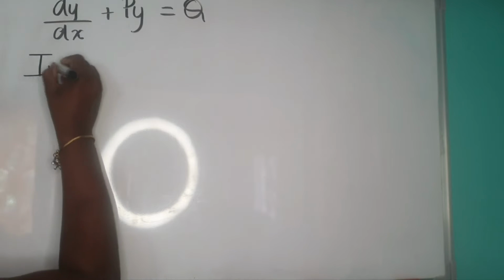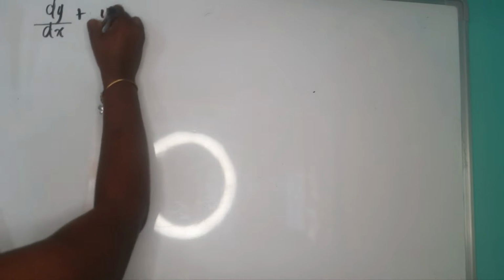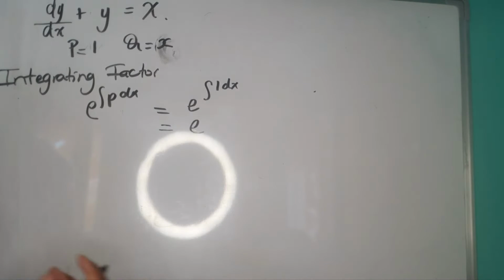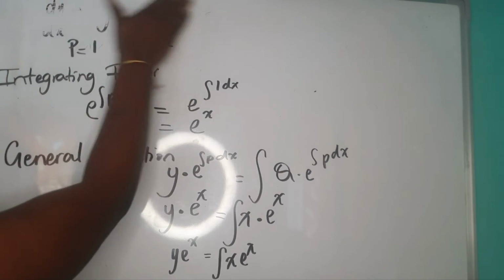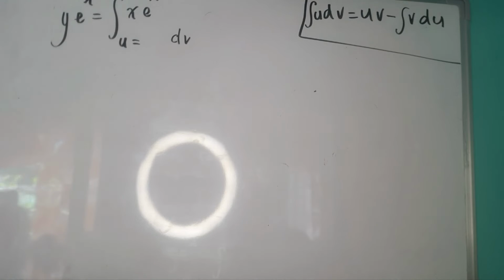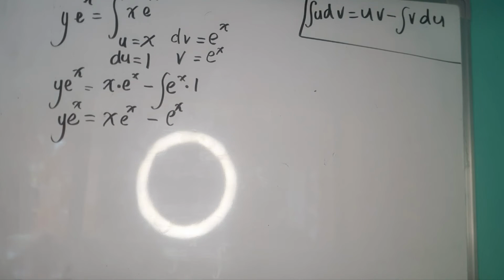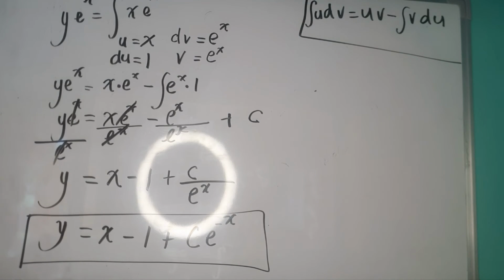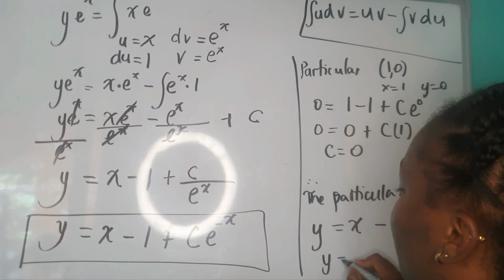|| Calculus|| Introductions to Differential Equation|| Ms. Leung